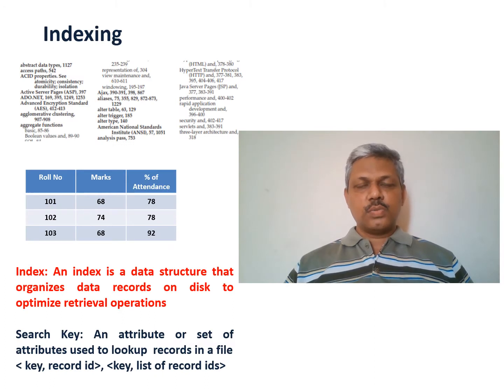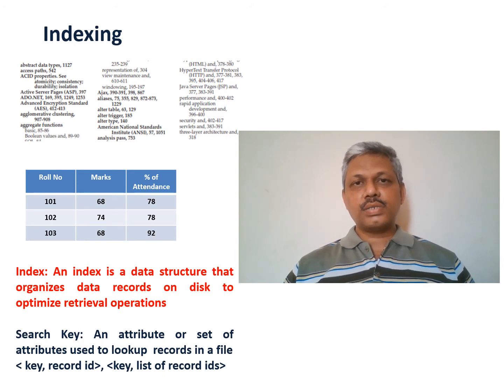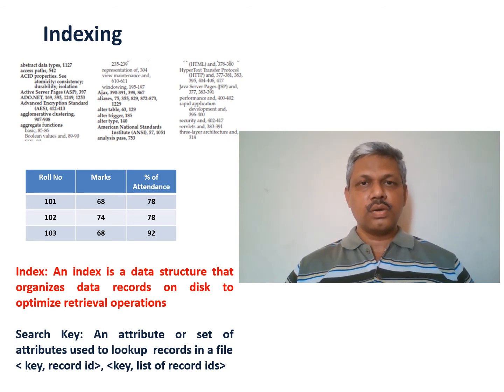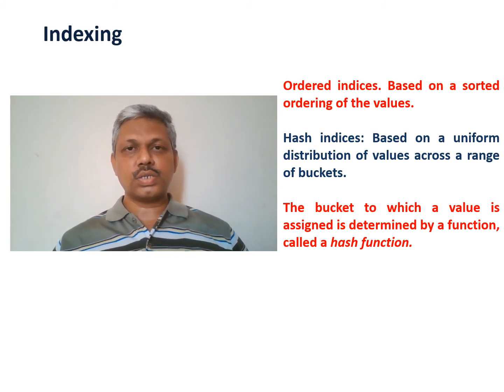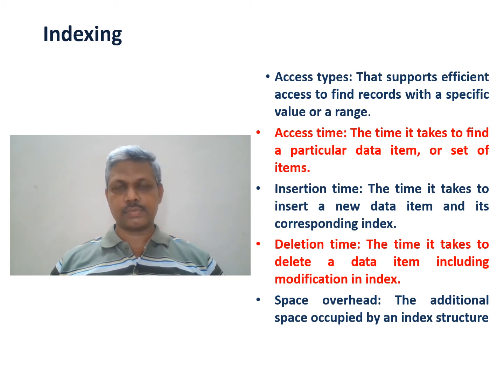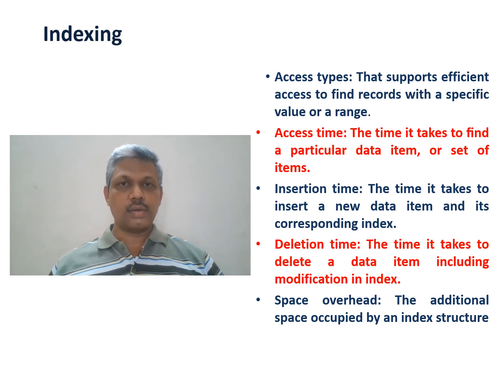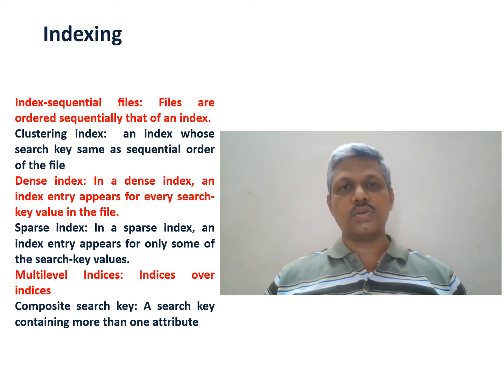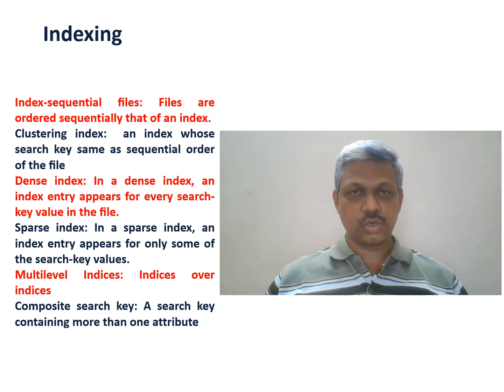DBMS#INDEXING (PART-I)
The aim of the video is to provide free educational content to students